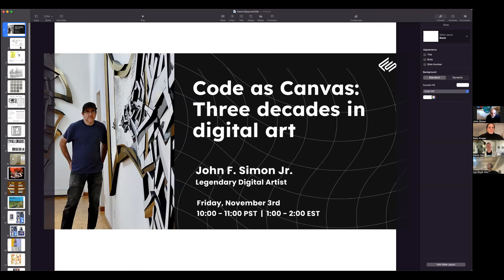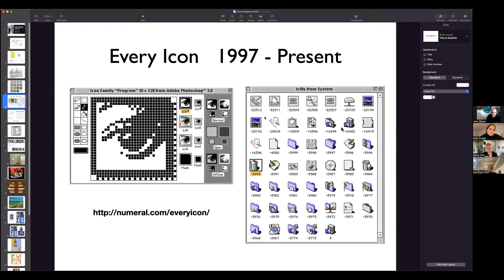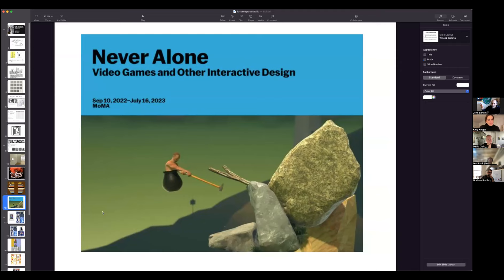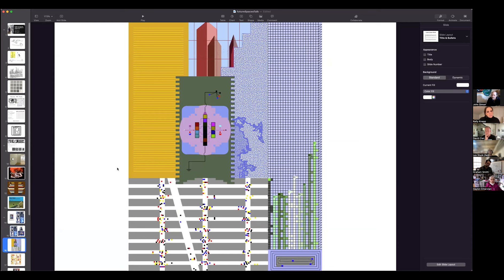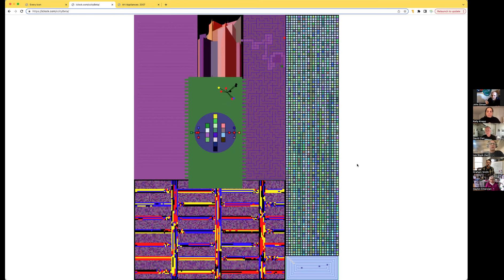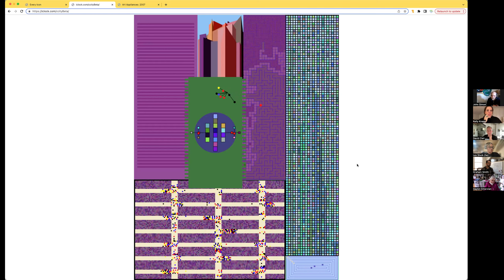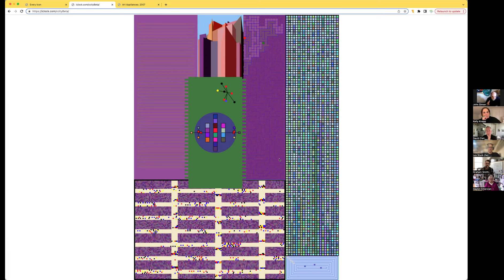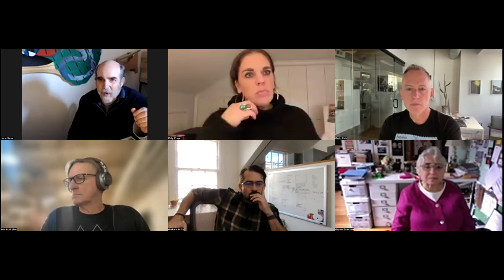Code as Canvas: Three decades in digital art - John Simon Jr.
​John F. Simon Jr. is a multimedia artist and Software Art pioneer whose work and installations are found in the permanent collections of The Whitney Museum of American Art, The Solomon R. Guggenheim Museum, and The Museum of Modern Art in New York, among others. In 2011, he collaborated with Icelandic singer Björk to write an app for her album, Biophilia.

John will present a survey of his Software Art practice leading up to his newest piece, ComplexCity(2000/2023).  Starting with software drawing tools in 1989, Simon has spent more than three decades exploring the ways algorithms and art can be combined.  One of his early pieces, Every Icon (1997) was in the Whitney Biennial and led to a series of software art appliances and larger sculptural art. As the internet has developed more ways to store, monetize, and trade digital objects, Simon has moved forward to offer originals and updated versions of his classic earlier works.